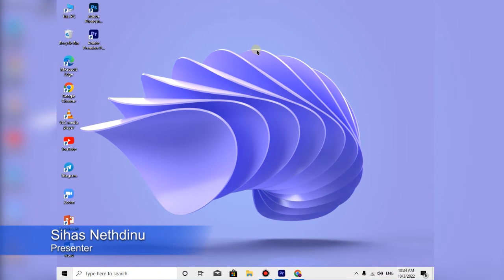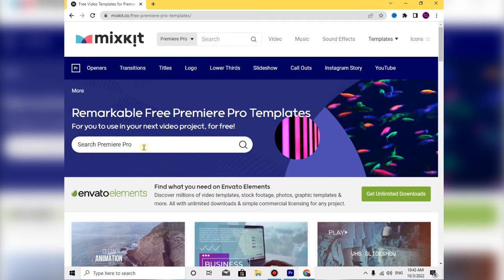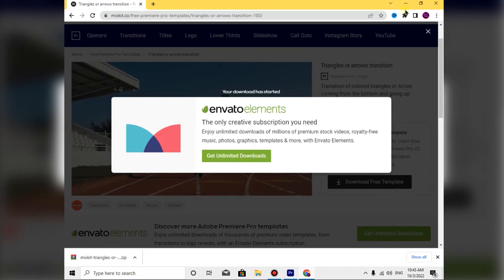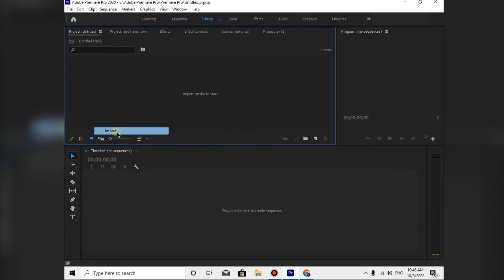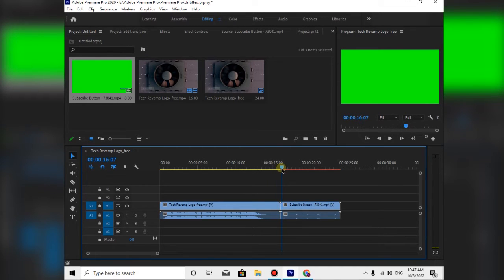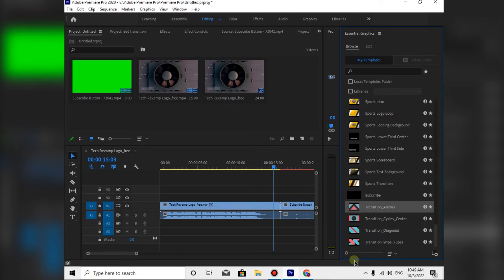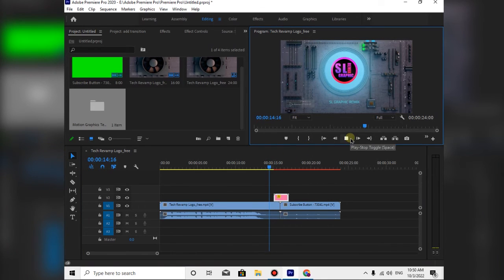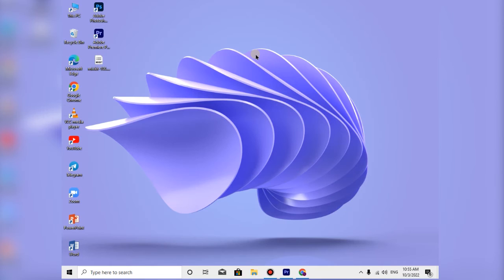Adobe Premiere Pro Video Editing For Beginners | Transitions | EP.02 | Sinhala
⭕ABOUT VIDEO
In this video you will learn premiere pro video editing.This is the second tutorial. If you dont watch the first video link is here.

Website Name :- Mixkit.co